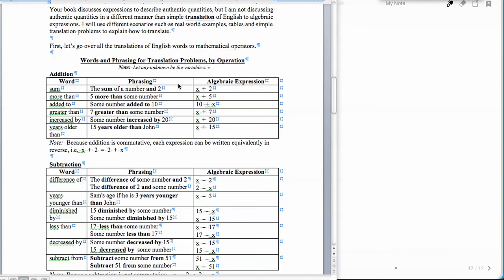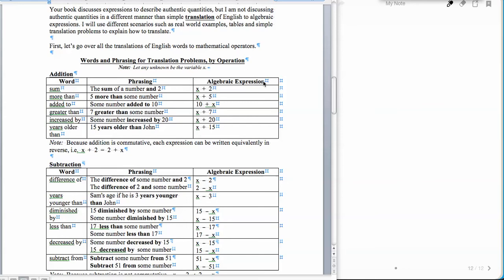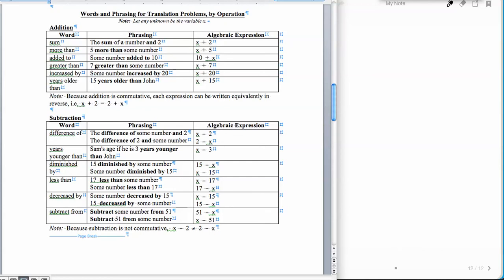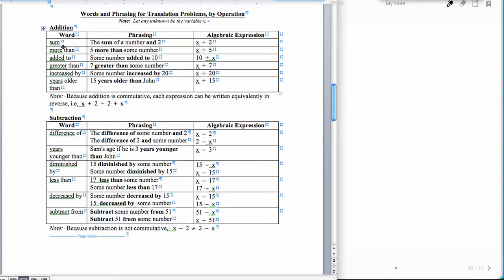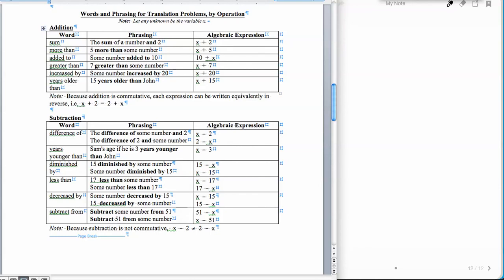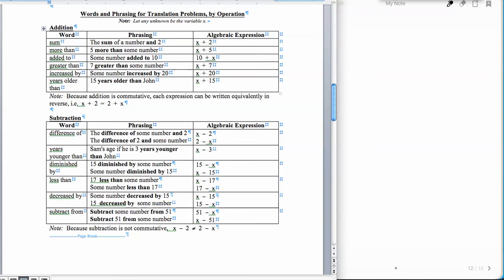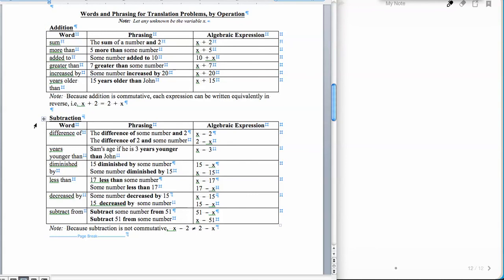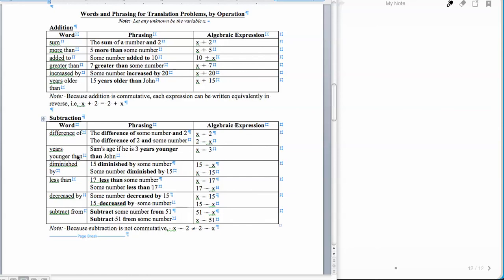§2.1 Translation of Addition & Subtraction